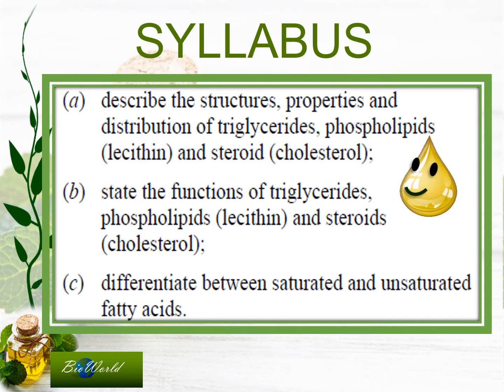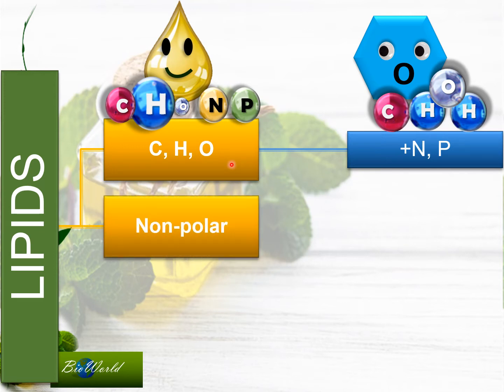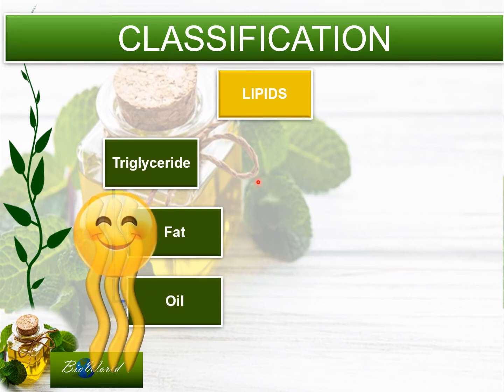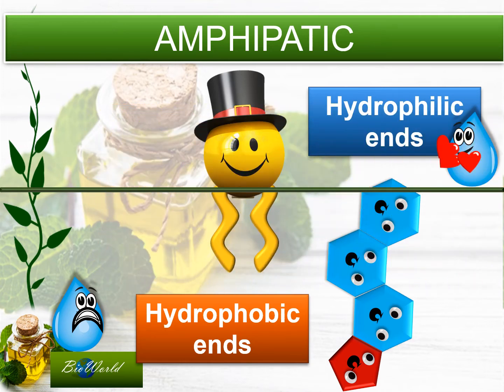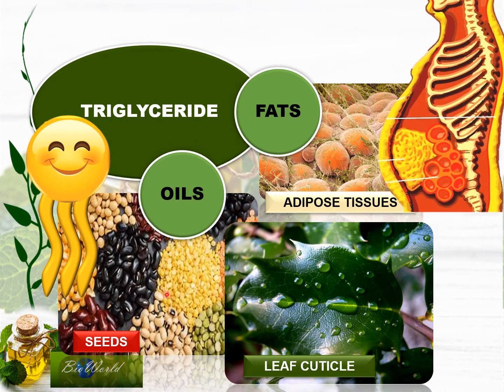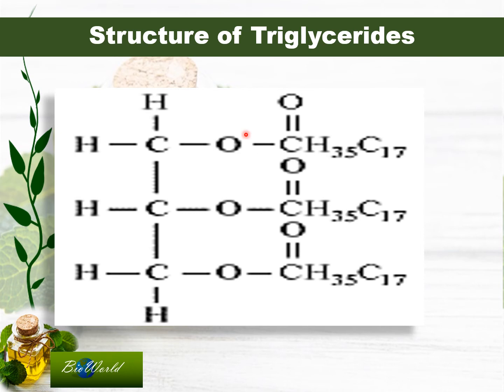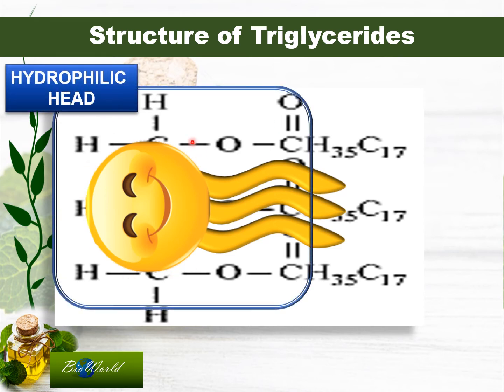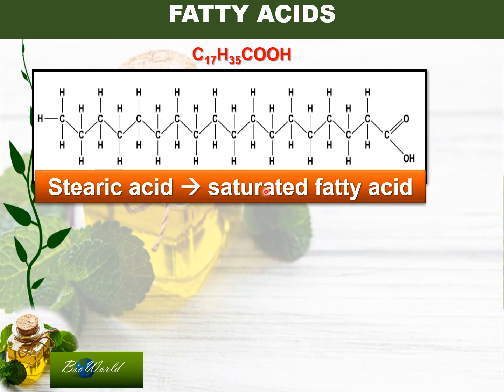Biology STPM: Lipid Part 1- Triglyceride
learn about the properties of lipid, condensation to form triglycerides and difference between fatty acids